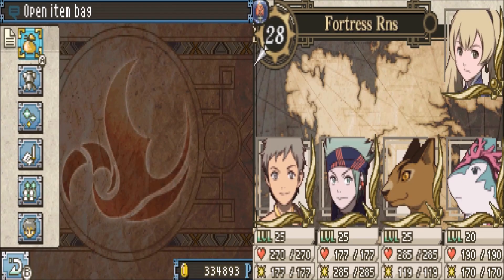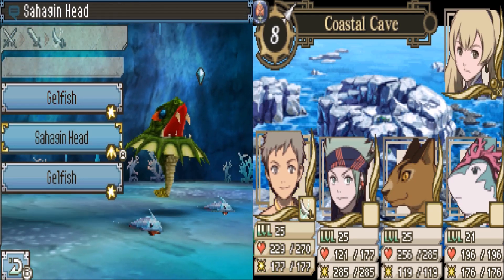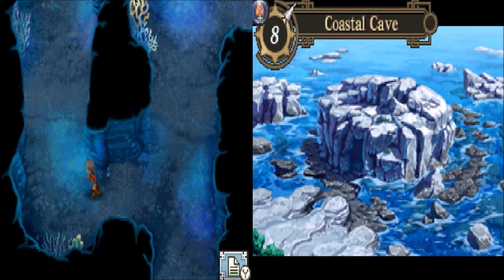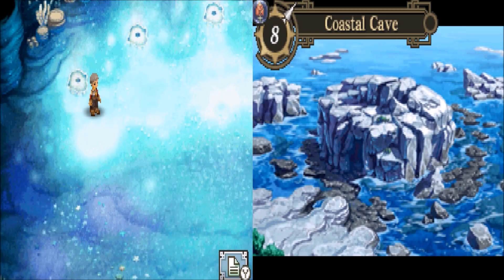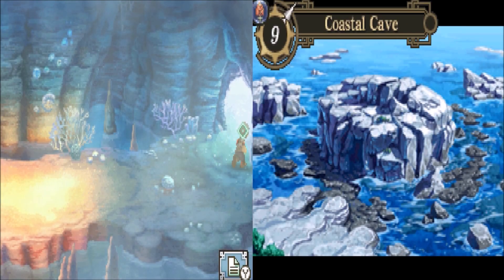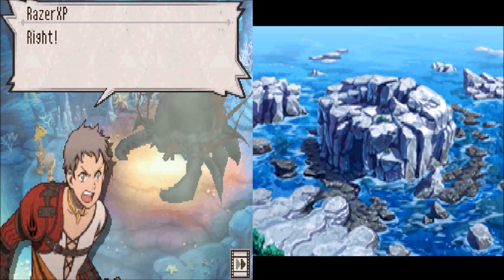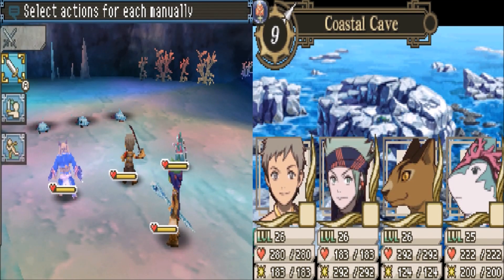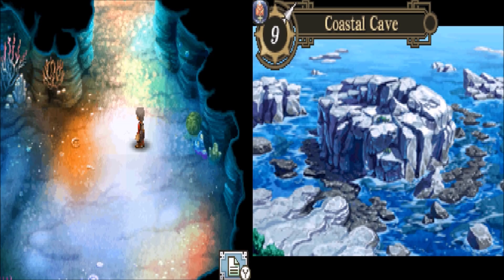Coastal Cave - Suikoden Tierkreis Walkthrough Part 30 (FULL GAME)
Welcome back to more Suikoden Tierkreis. In this episode we head through the Coastal Cave.

If you enjoy my content consider giving me money on Paypal that would be greatly

Other channels

Lost Odyssey

Tales of Phantasia: not available on any modern consoles